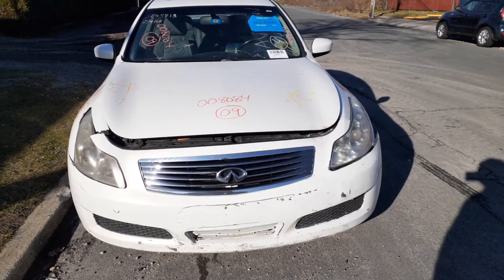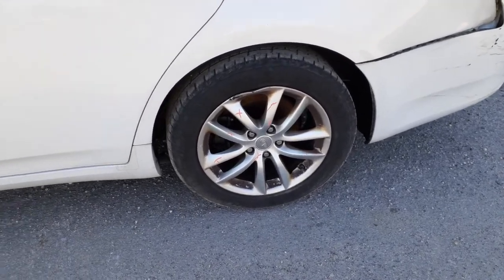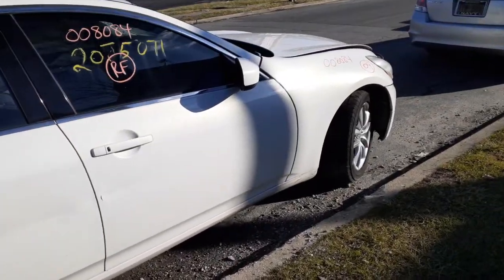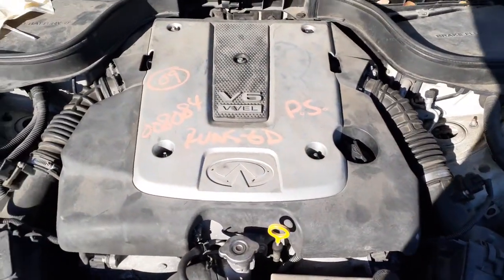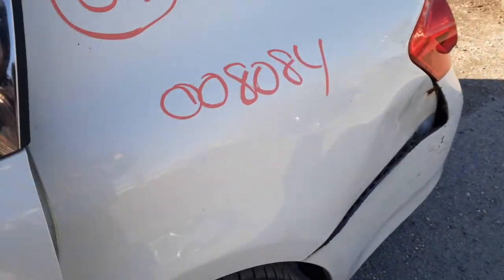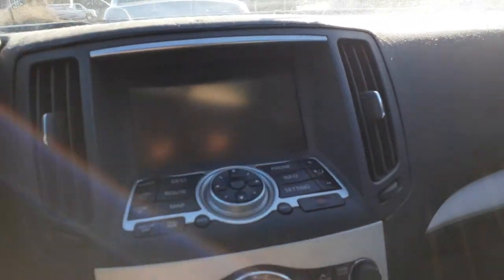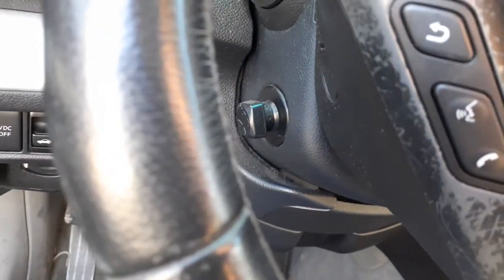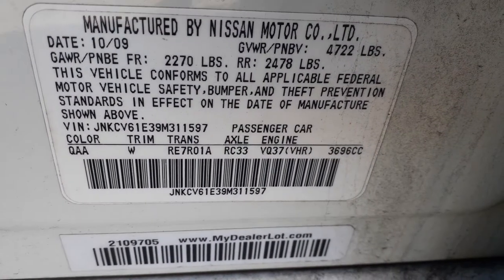All American Auto Wreckers is Dismantling this 2009 Infinity G37 4dsd RWD 3.7 used parts Stock #8084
This 2009 Infinity G37 4dsd rear wheel drive is a impound. we had it running and sounds good. transmission was also tested good. This G37 was hit all around the car in a few spots. The 3.7 motor runs good and has a good rear wheel drive transmission both been tested.. Most body parts are in bad shape on this Infinity G37 but we have good glass for doors and regulators all tested good. The Suspension is good and complete disc brake with abs. It also has good leather interior buckets Gray in color Trim code-W and the Exterior Paint code is-QAA-white. So if Moe-Larry or curly can help you with any parts from this 2009 Infinity G37 Please call us toll-free at or go